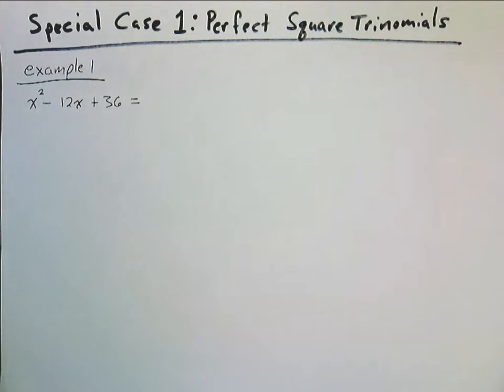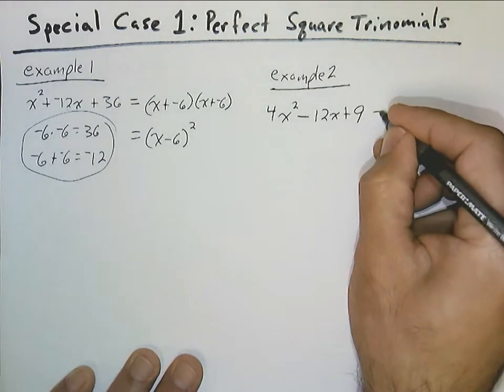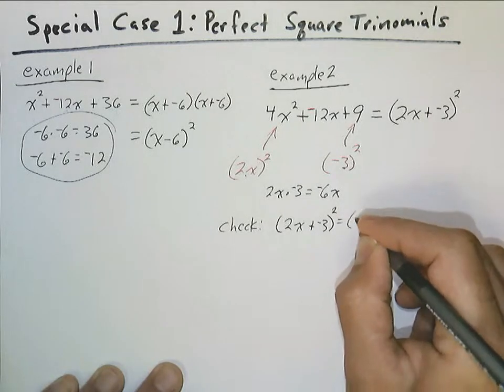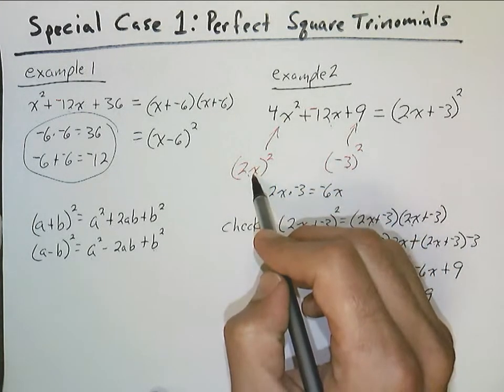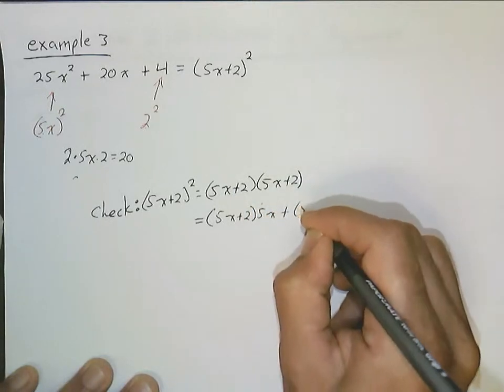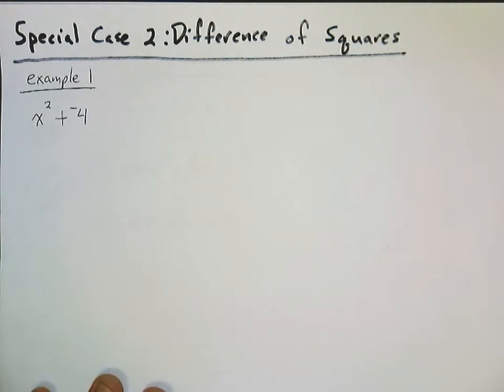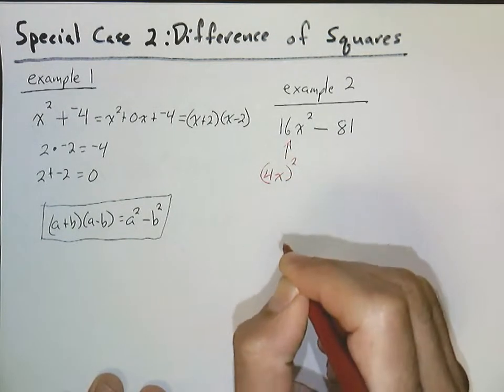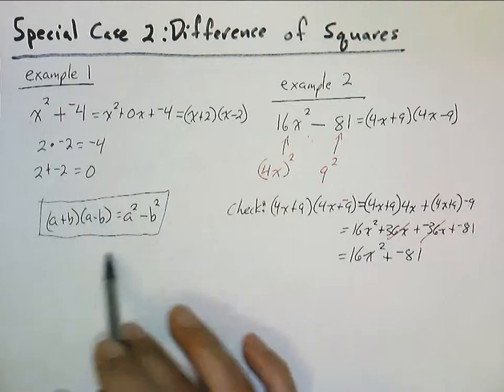Copy of Factoring and Special Cases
How to factor a quadratic expression into the product of two linear binomials.  Includes factoring perfect square trinomials and the difference of two squares.